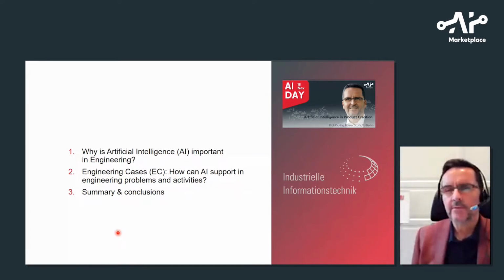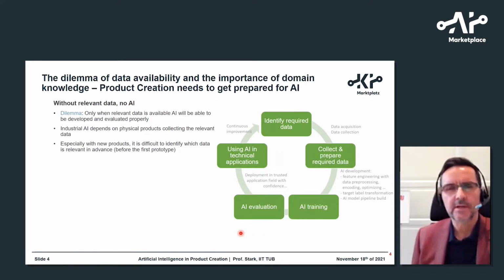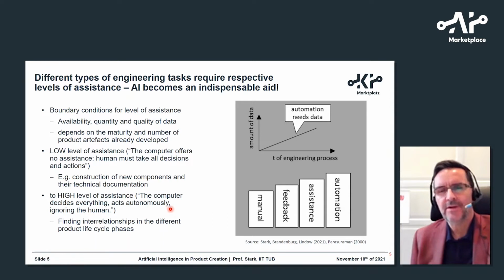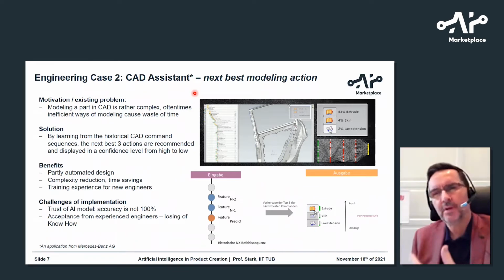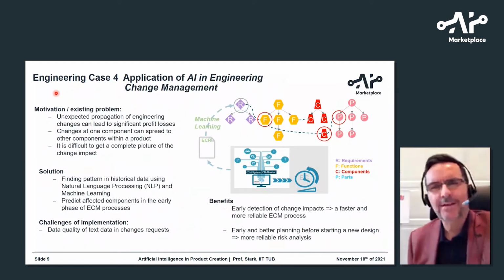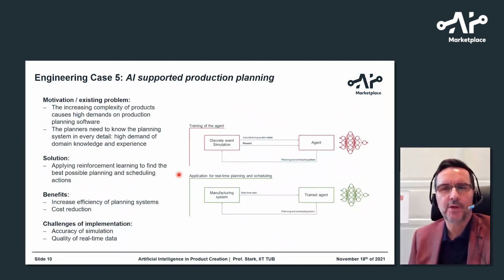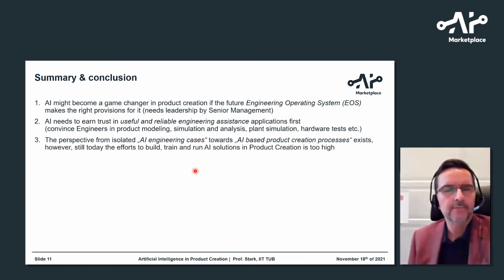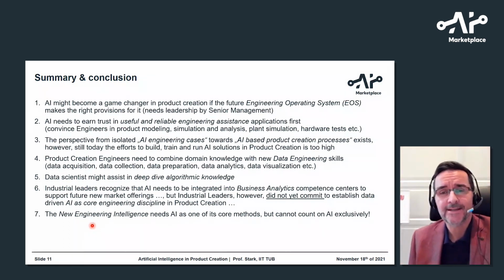Artificial Intelligence in Product Creation - Prof. Dr. Rainer Stark | Technische Universität Berlin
How can artificialintelligence impact product creation? How will it redesign engineering? Prof. Dr.-Ing. Rainer Stark of Technische Universität Berlin gave some insights into the topic based on cutting-edge research and engineering cases during our AI Day, November 18, 2021.

Artificial Intelligence (AI) is an important key for innovative and efficient product creation. With the AI Marketplace, a unique ecosystem is being created throughout Germany and beyond with which companies can tap into the potential in this area. On the platform, providers, users and experts can develop and exchange solutions for AI. In addition to intelligent matching, the AI Marketplace also offers a protected space for secure data exchange and data sovereignty. An app store for AI solutions will also be added, as well as a range of comprehensive AI solutions thanks to a modular principle.